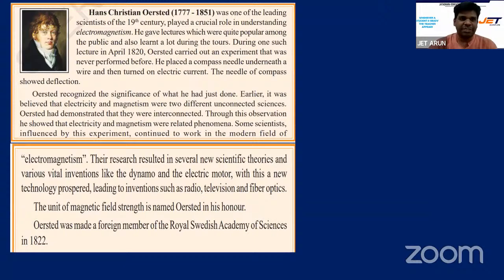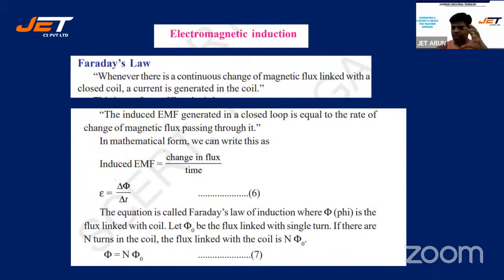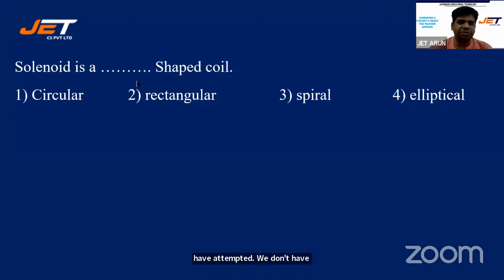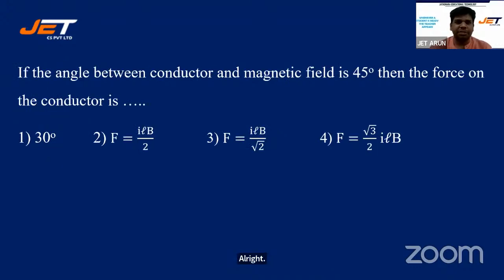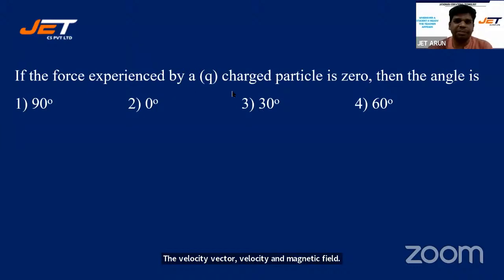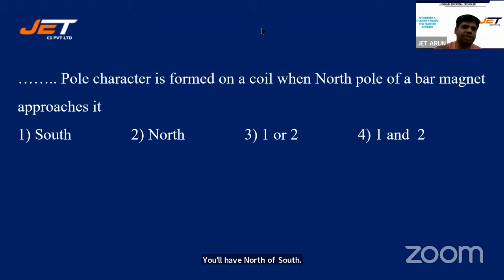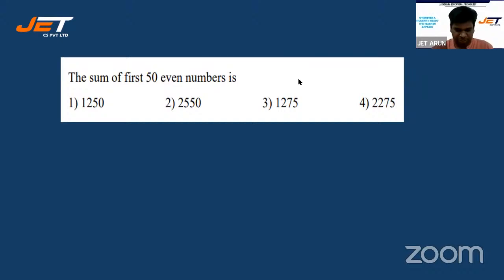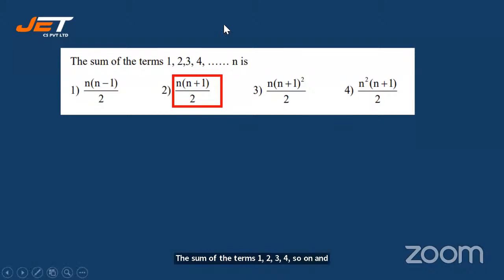DAY 35: FREE POLYCET COACHING